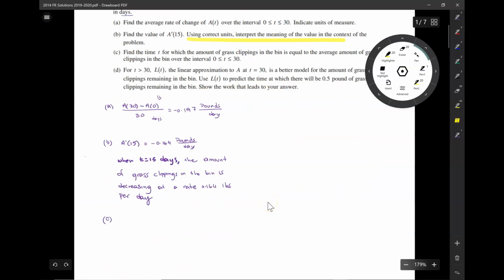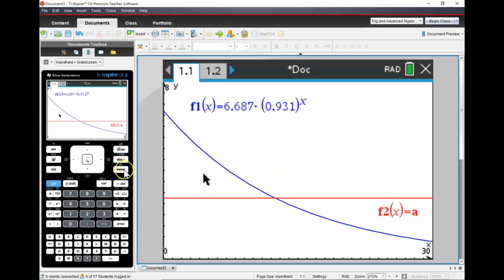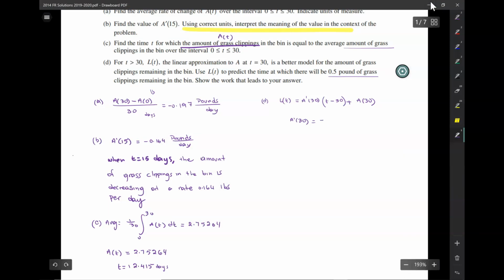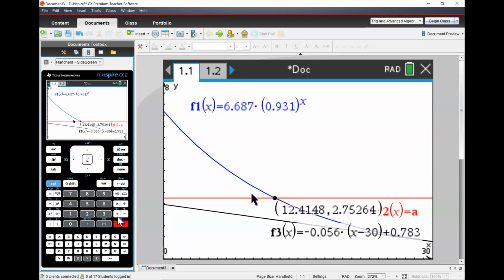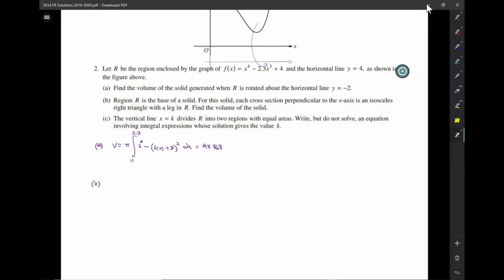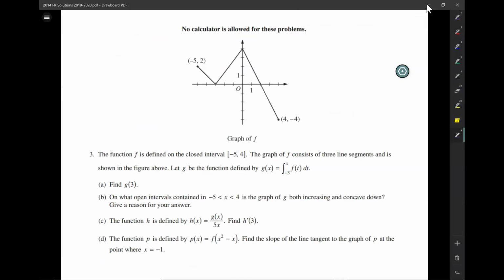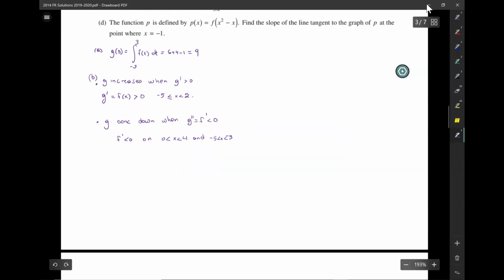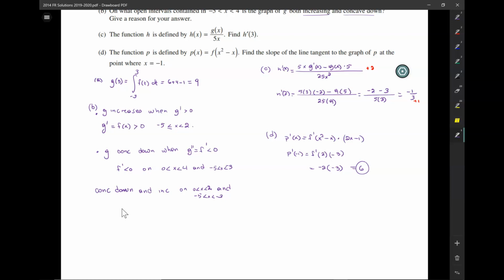AP Calc AB FRQ 3-10